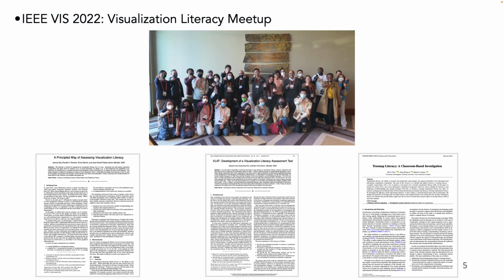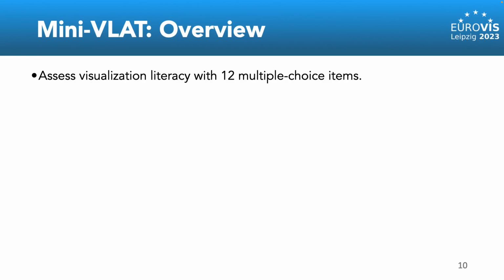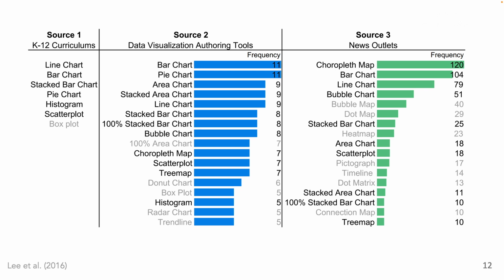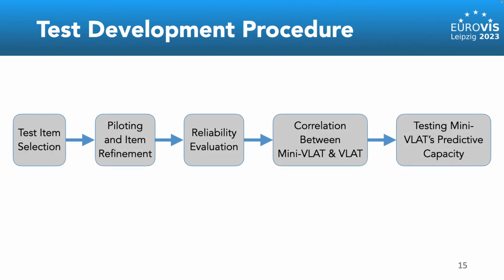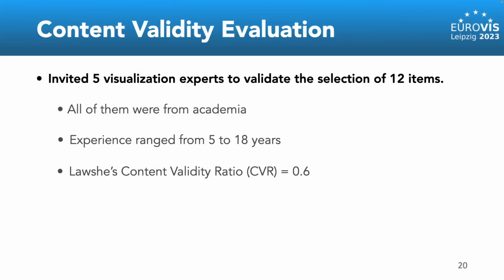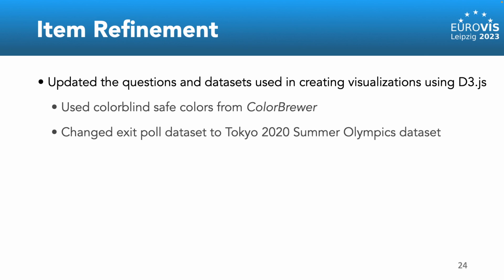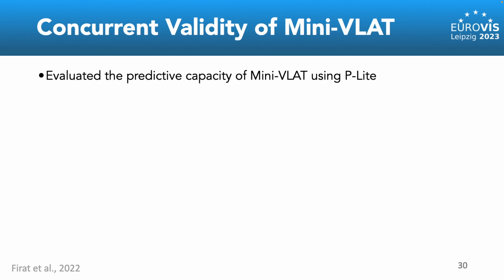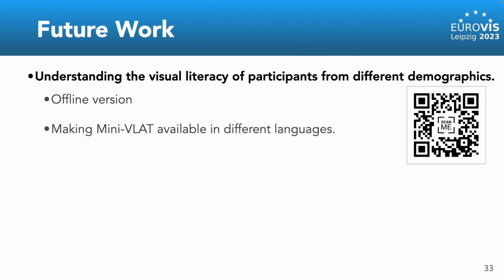Mini-VLAT: A Short and Effective Measure of Visualization Literacy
Saugat Pandey and Alvitta Ottley

Abstract: The visualization community regards visualization literacy as a necessary skill. Yet, despite the recent increase in research into visualization literacy by the education and visualization communities, we lack practical and time-effective instruments for the widespread measurements of people’s comprehension and interpretation of visual designs. We present Mini-VLAT, a brief but practical visualization literacy test. The Mini-VLAT is a 12-item short form of the 53-item Visualization Literacy Assessment Test (VLAT). The Mini-VLAT is reliable (coefficient omega = 0.72) and strongly correlates with the VLAT. Five visualization experts validated the Mini-VLAT items, yielding an average content validity ratio (CVR) of 0.6. We further validate Mini-VLAT by demonstrating a strong positive correlation between study participants’ Mini-VLAT scores and their aptitude for learning an unfamiliar visualization using a Parallel Coordinate Plot test. Overall, the Mini-VLAT items showed a similar pattern of validity and reliability as the 53-item VLAT. The results show that Mini-VLAT is a psychometrically sound and practical short measure of visualization literacy.